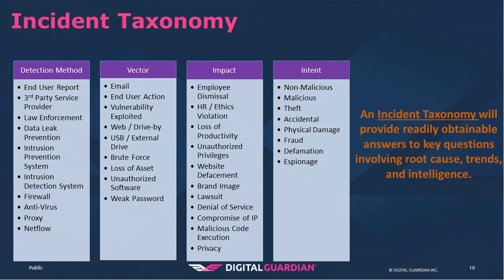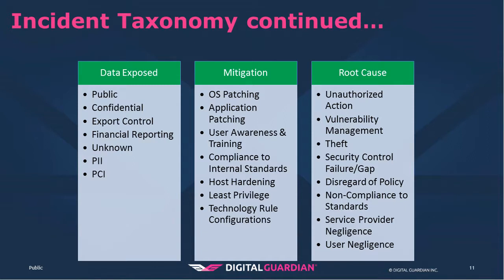The Incident Response Taxonomy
Learn how to use an incident response taxonomy to make it easier to contain the incident and correctly handle it.

Enjoyed this clip?